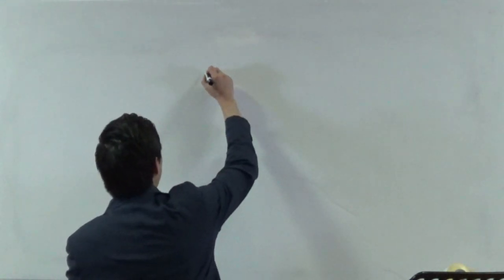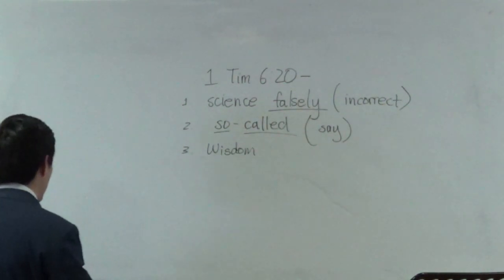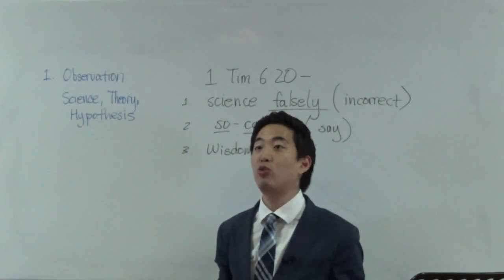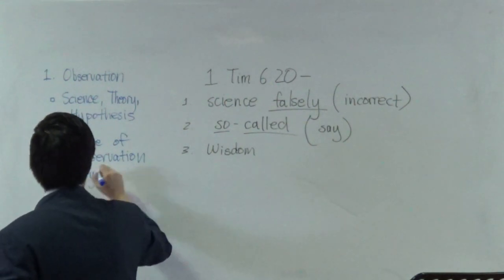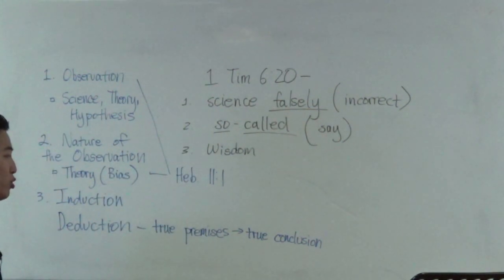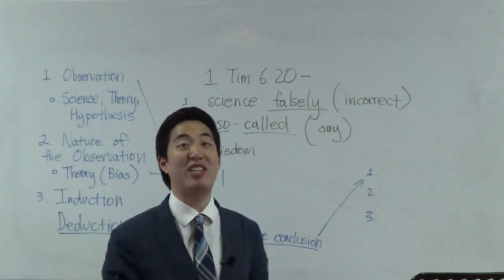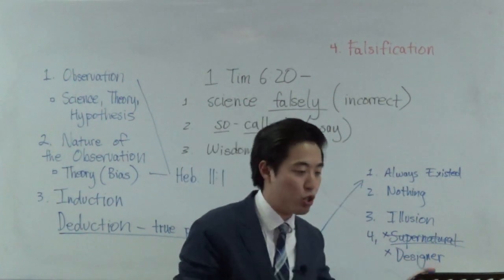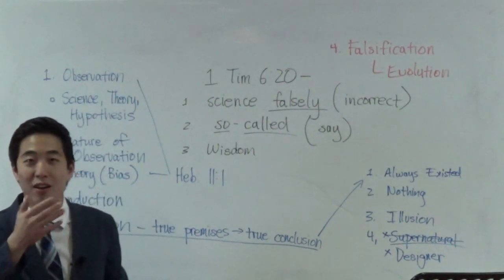How to Argue Fallacies in Science | Dr. Gene Kim